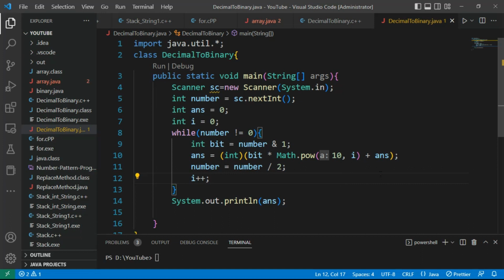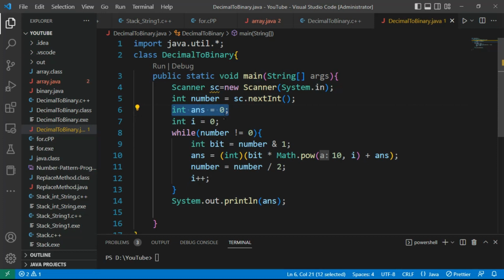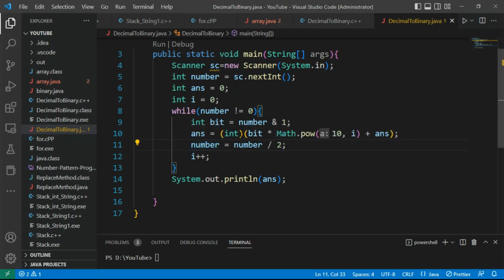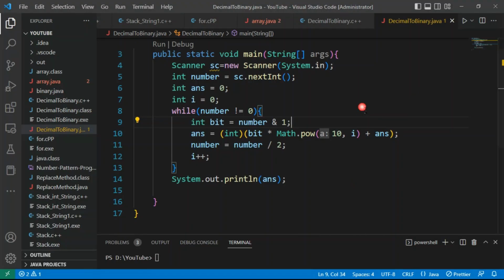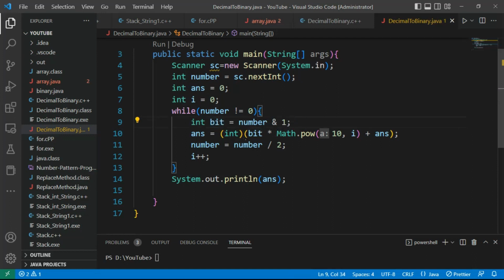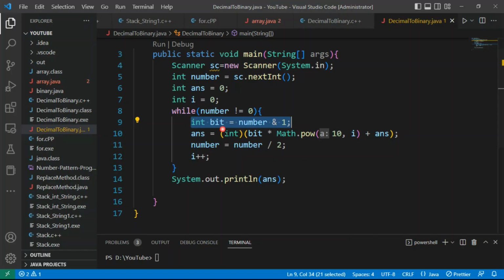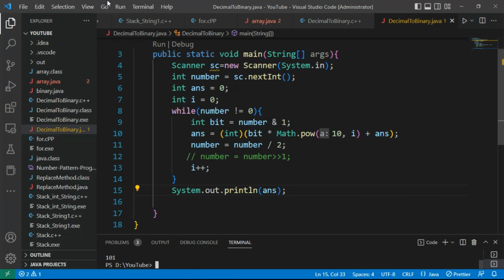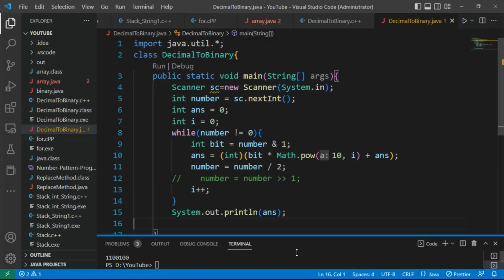Decimal to binary conversion algorithm in JAVA with explanation | LWC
Learn how to convert decimal numbers to binary numbers in java
 The decimal to binary algorithm in this C++ programming tutorial shows you how to perform the conversion using a vector or a string.

C++ Program to Convert Decimal to Binary